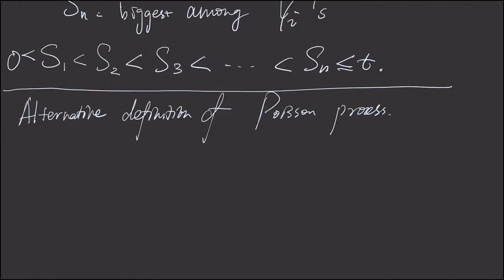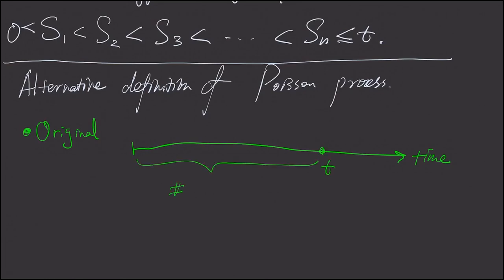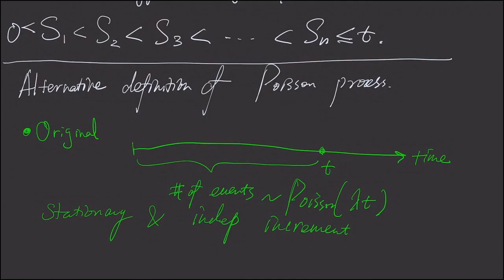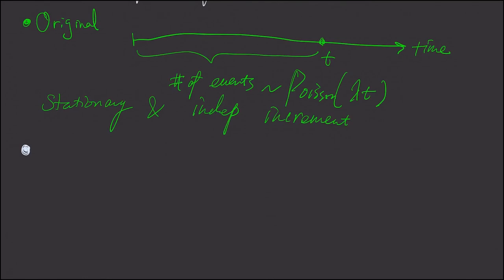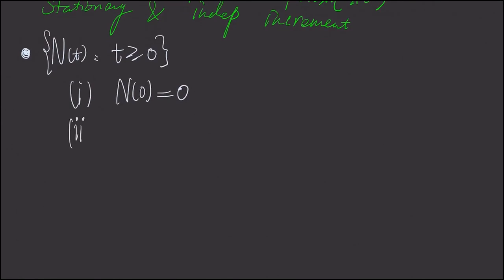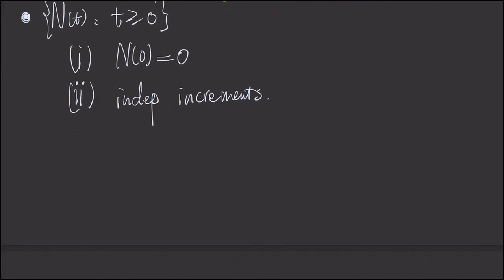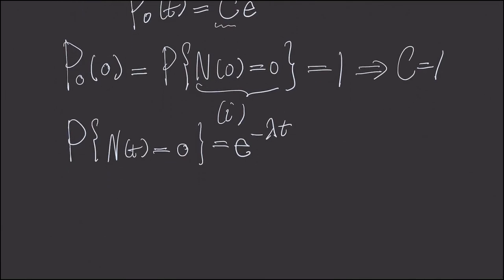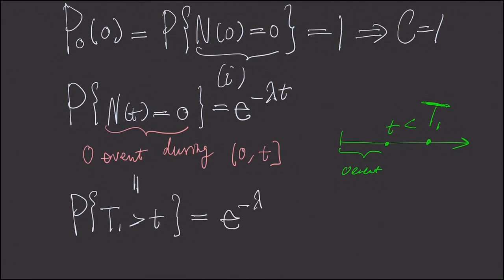Poisson process part 4